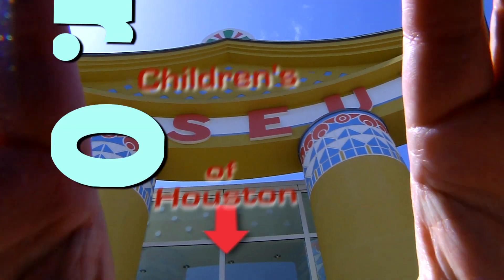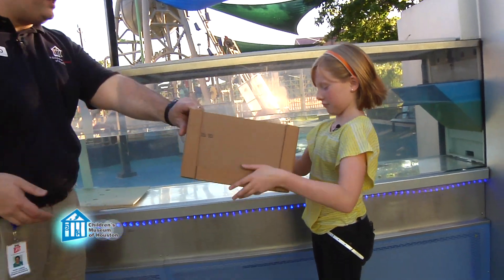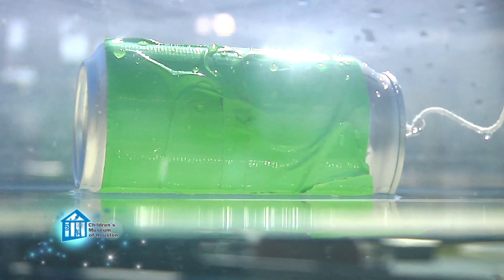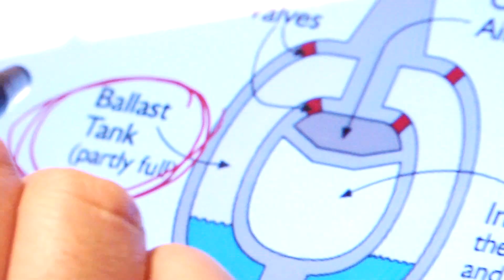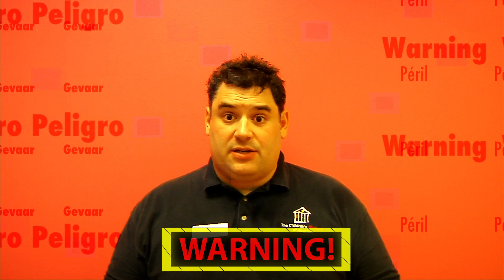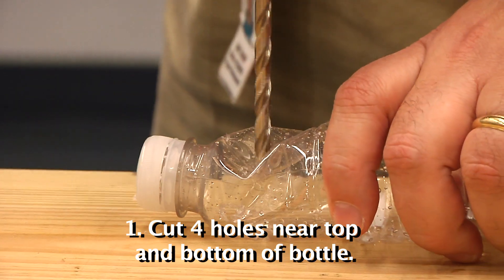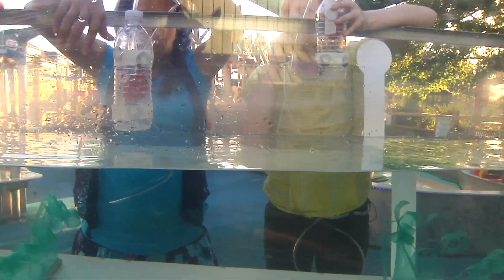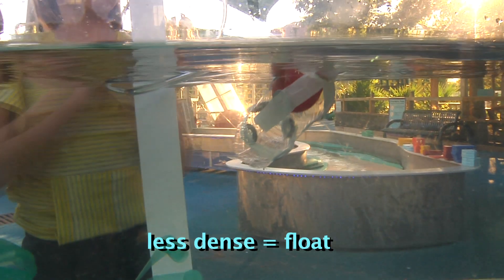O Wow Moment: Science of Submerging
In this episode of O Wow Moments featuring Mr. O from Children's Museum Houston, we're following up on our "I Got That Sinking Feeling" video with an exploration about how submarines work. Plus, learn how to make a model submarine that you can make sink or float! And make sure to check out more O Wow Moment videos